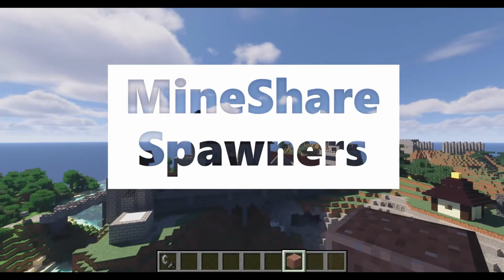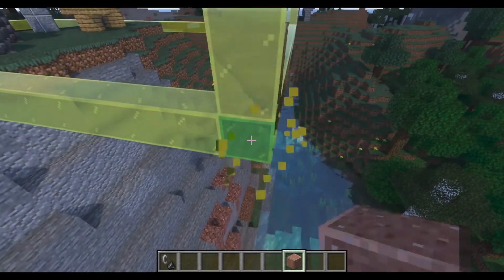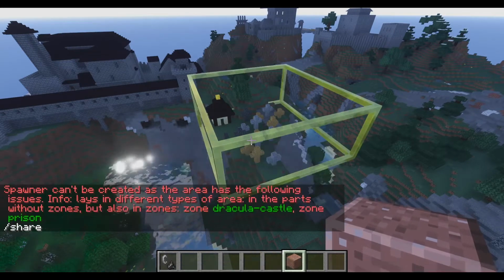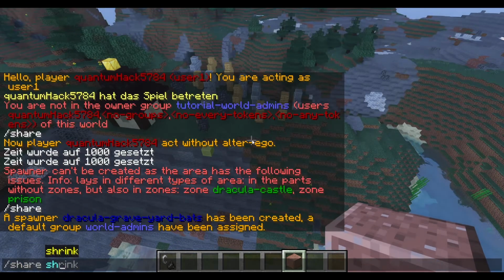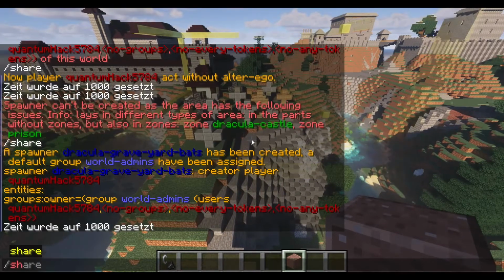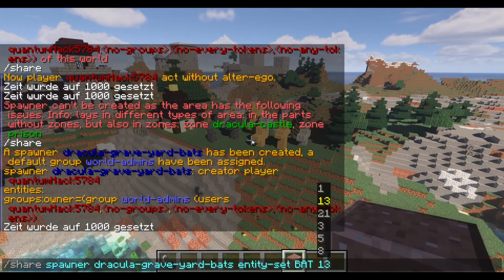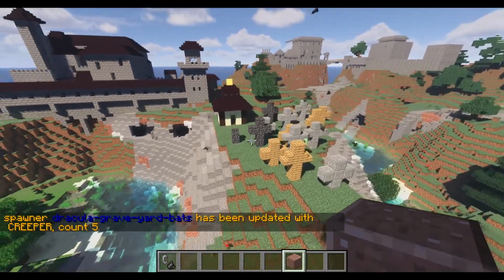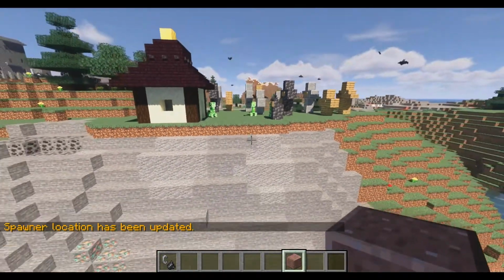MineShare Spawners Tutorial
MineShare Plugin Tutorial for Spawners management